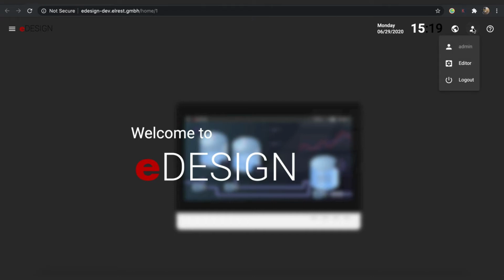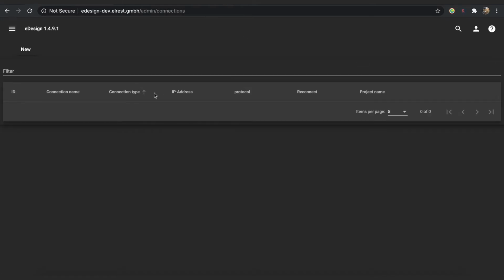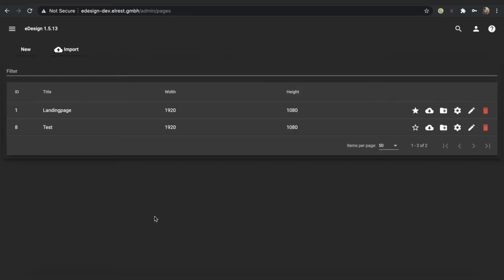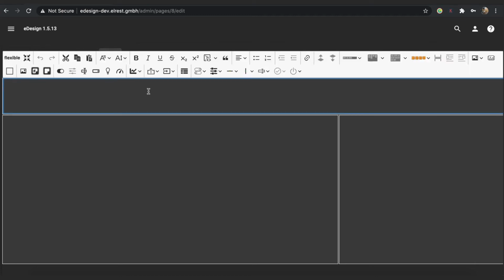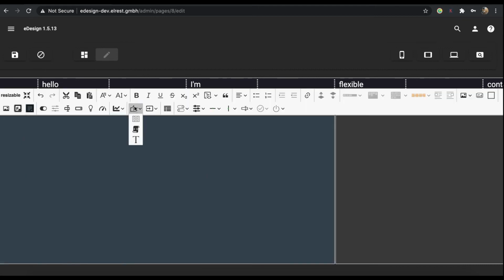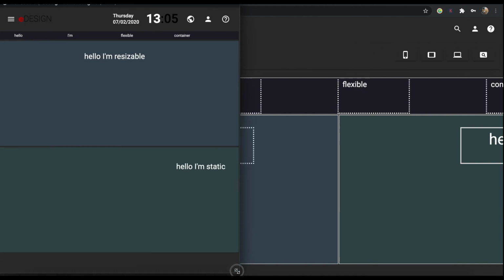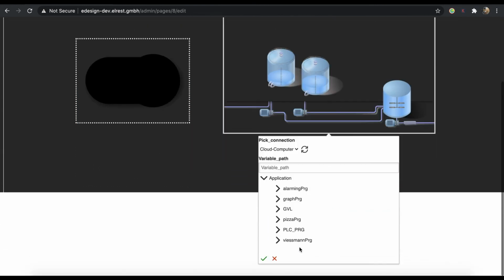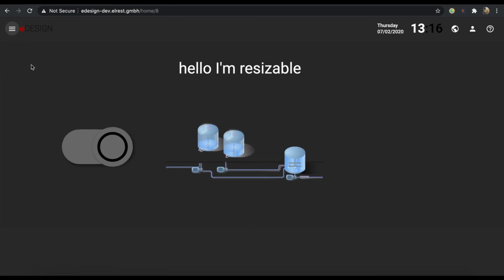eDESIGN | Creating a Page & Setting Up a PLC Connection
Looking for a little help when creating a page and setting up a PLC connection with the WEB Editor eDESIGN? This video will help you learn everything about it.